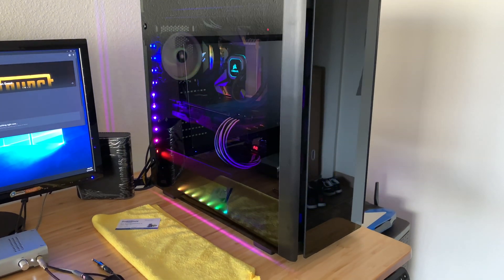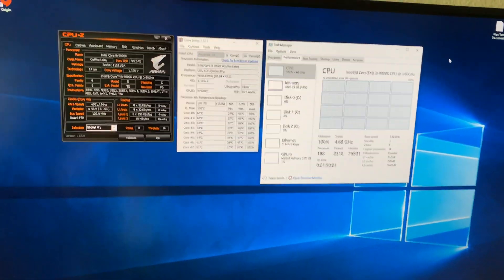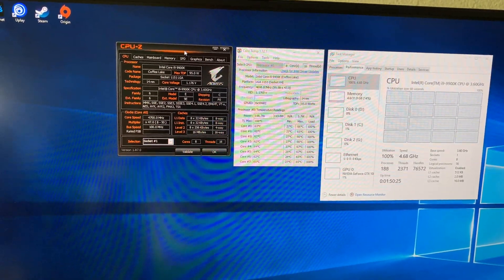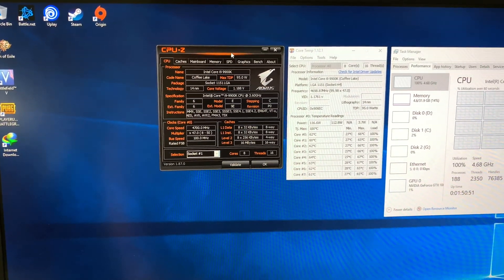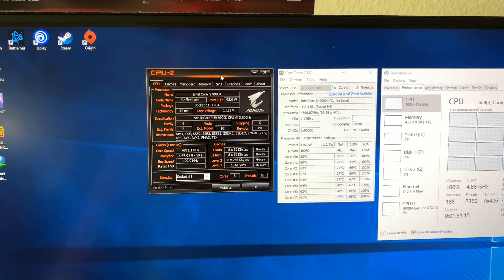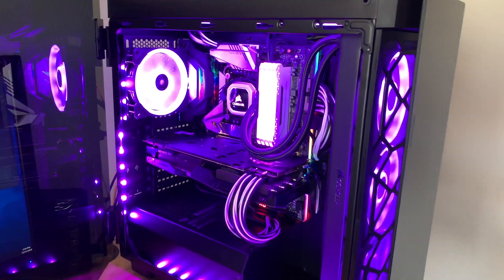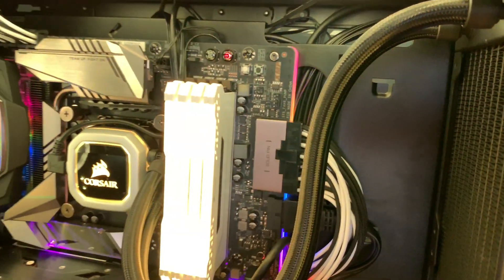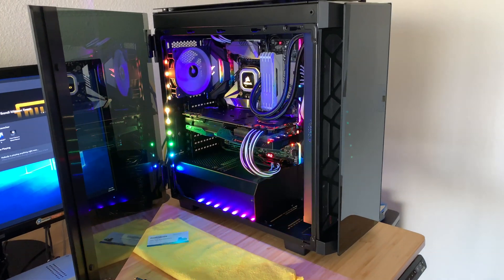Gigabyte Z390 AORUS Extreme: Auto Adjust Voltages - i9 9900K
So long story short the board auto adjust its voltage to the lowest possible voltage, when I first got the board the stress test from CPU-Z would take it up to 1.38v and after days of stress test it took it down to 1.18v mobo bios is F2 everything is stock other than changing  XMP enable to run DDR4 at 3600Mhz at its rated speed.

I wanted to break in my Corsair H150 Pro RGB so the thermal paste would spread evenly at high temps and then tighten up screws.
Thermal Pastes: Artic Silver 5

Corsair 500D RGB
Gigabyte Aorus Z390 Extreme
Asus GTX 1080 Ti Strix
Seasonic Prime 850 PSU
Corsair Vengeance RGB PRO 32GB at 3600MHz
Samsung 970 EVO 500GB - NVMe